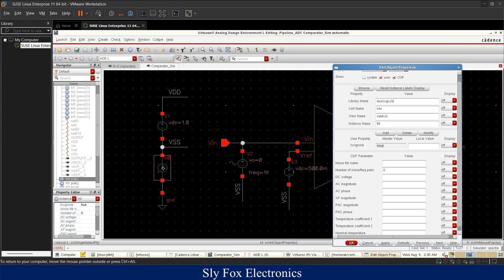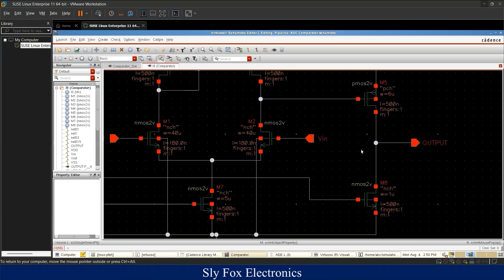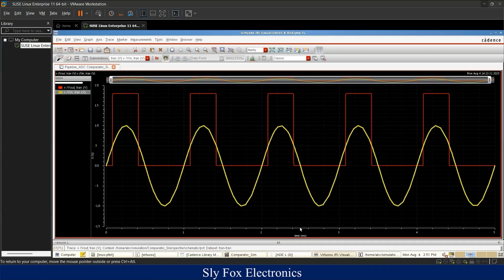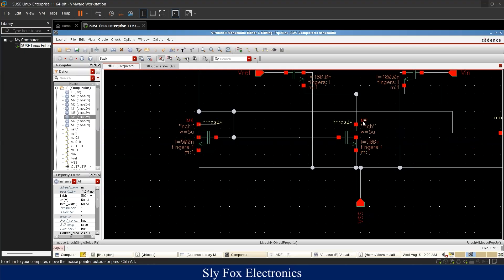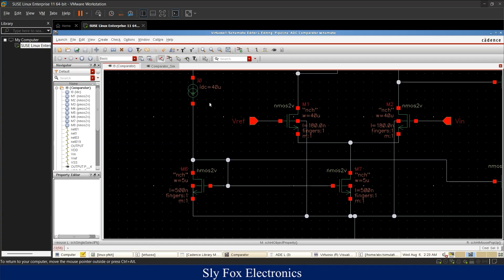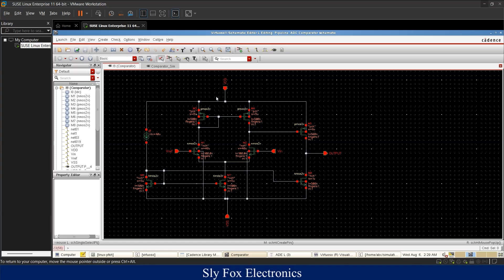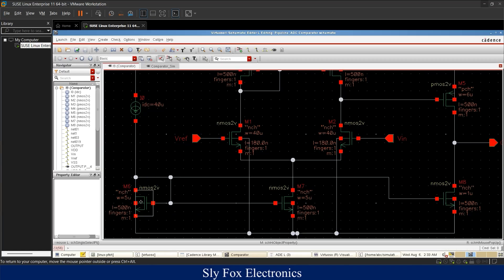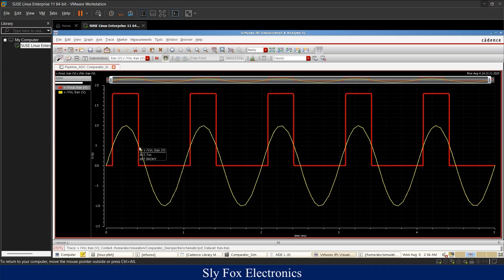This Tiny Circuit Makes Big Decisions! 🧠🔍 | Comparator Design in Cadence (180nm CMOS IC)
🚀 What if a tiny circuit could make all the critical decisions inside your chip?
In this video, we dive into the design and simulation of a CMOS comparator using Cadence Virtuoso in 180nm technology. From choosing the right W/L ratios, exploring the trade-off between power and slew rate, to running performance simulations — this is a must-watch if you're stepping into analog IC design!

🎥 Whether you're a student, researcher, or future chip designer, this hands-on circuit walkthrough will help you understand how real comparators are built in the world of integrated circuits.

🔧 Covered in this video:

Basic comparator architecture

Choosing transistor sizes (W/L)

Power vs. speed trade-offs

Simulation setup in Cadence

Real performance waveform results

Content & Edit by: Ali Qorbani Fard

00:00 What you will see
00:38 Comparator Design Overview
05:08 How to Design Comparator
13:40 How to Create Symbol in Cadence Virtuoso
14:54 How to simulate Circuit in Cadence Virtuoso
18:38 Comparator Performance
19:17 My Thoughts
19:39 The End